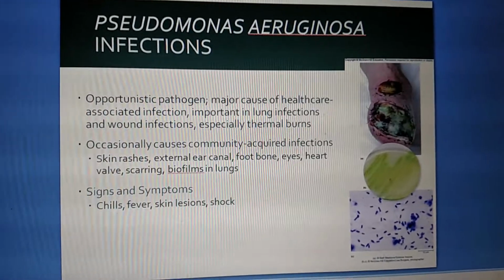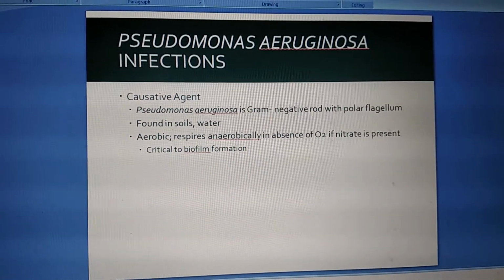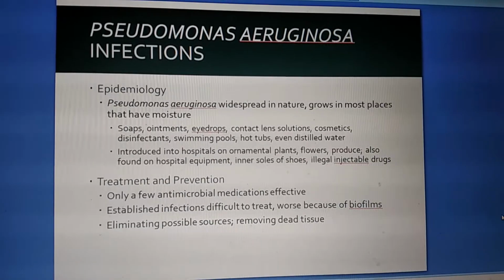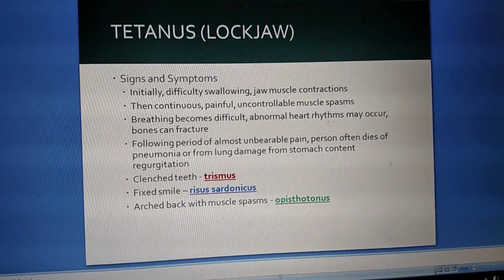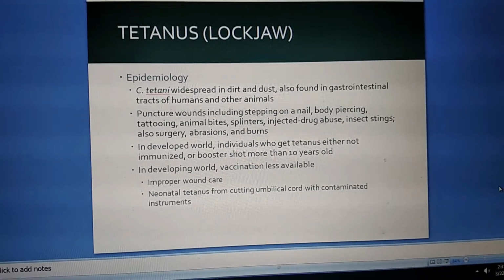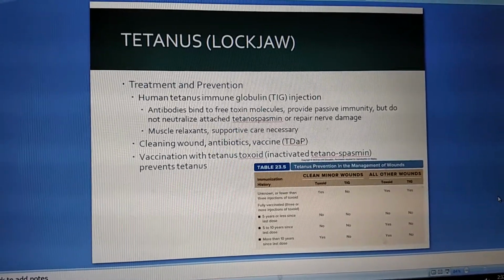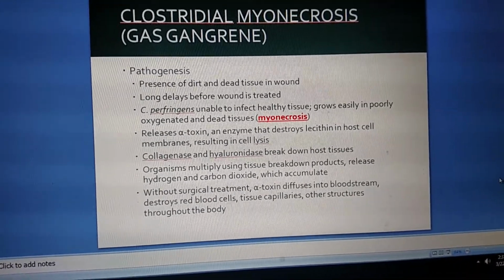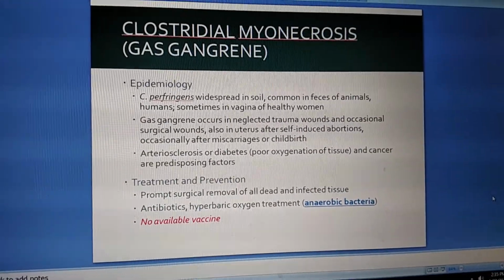BIOL 2100 CH23B